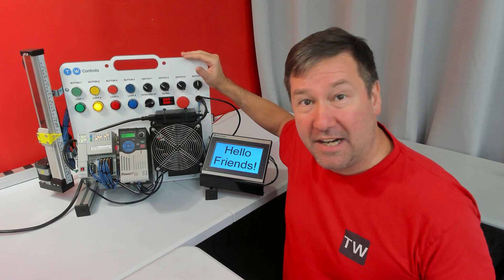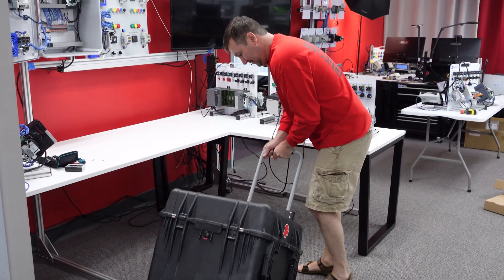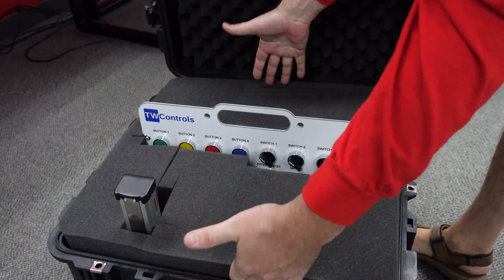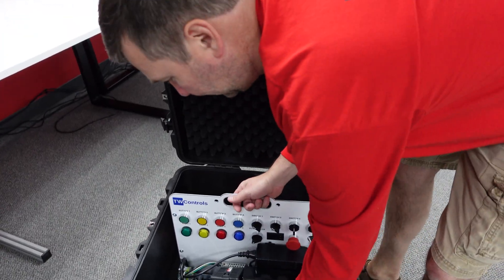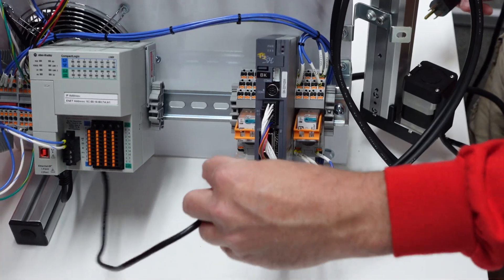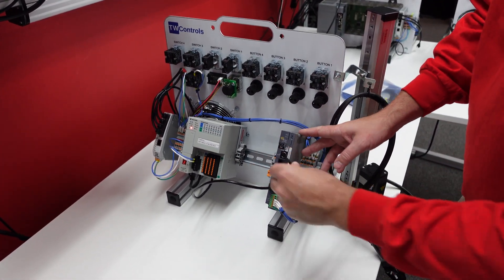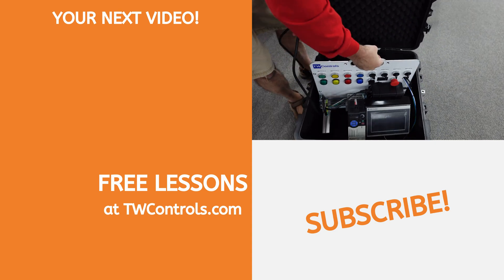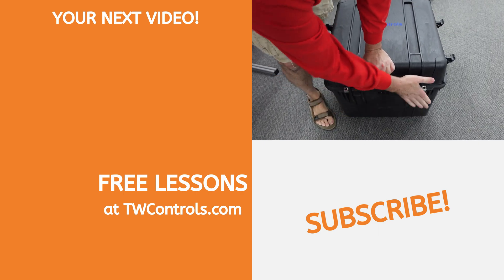PLC Trainer Carrying Case